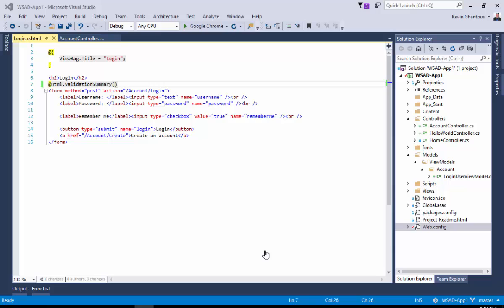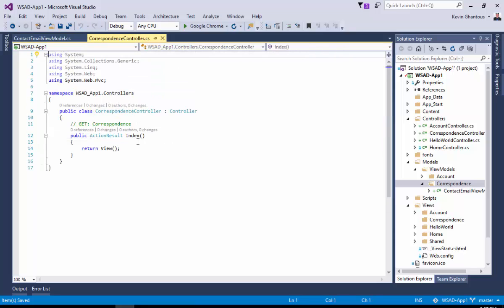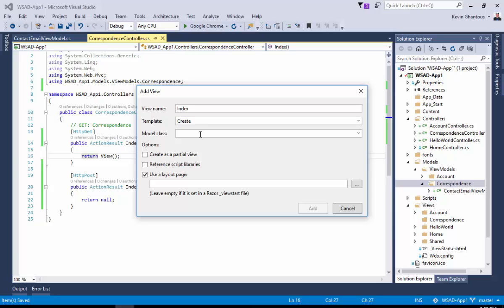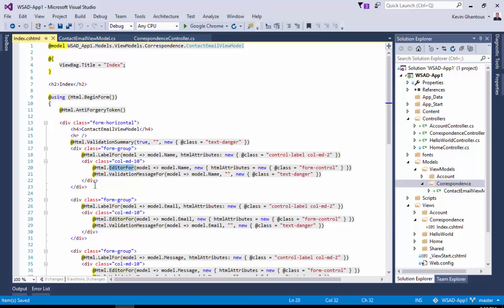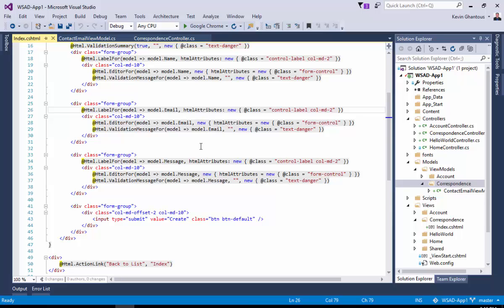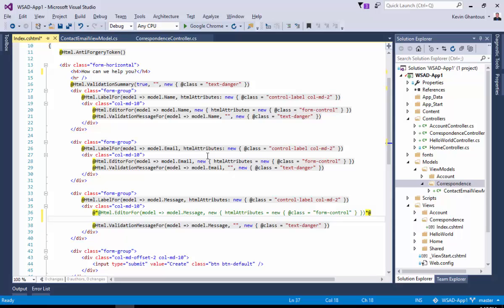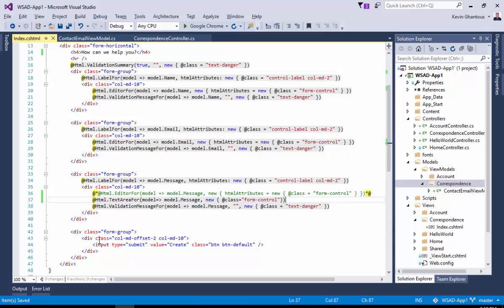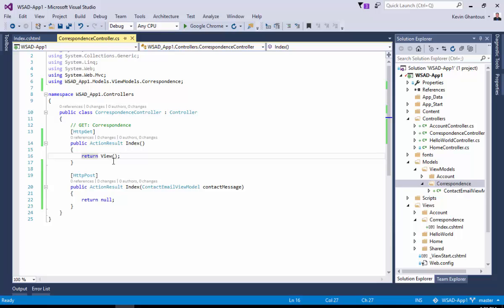Module 3 - Part 3 | 16SS Web Server App Dev